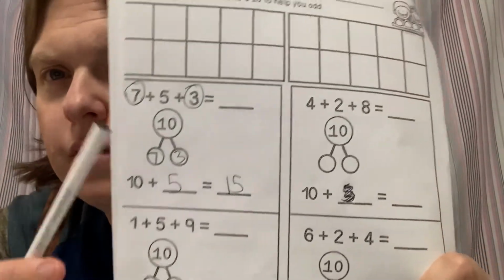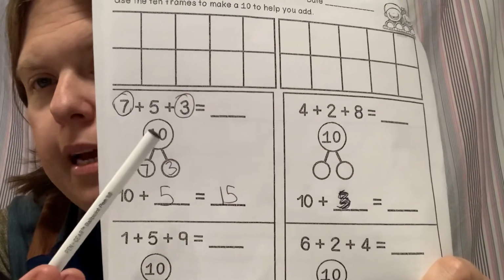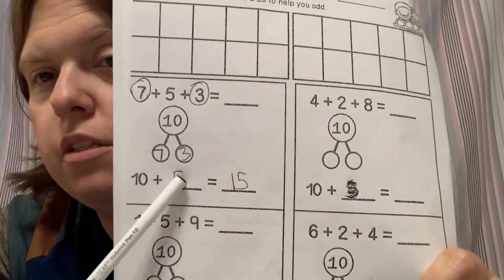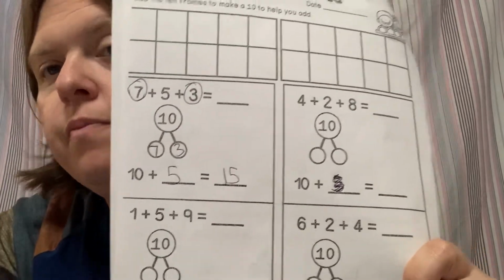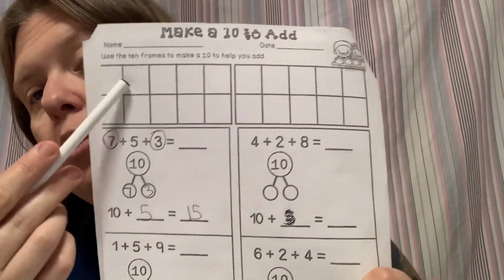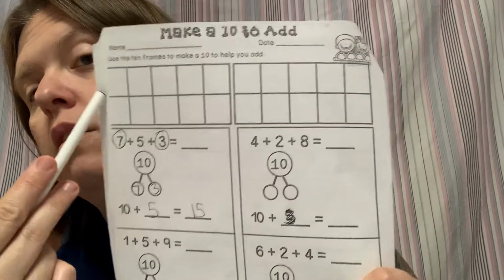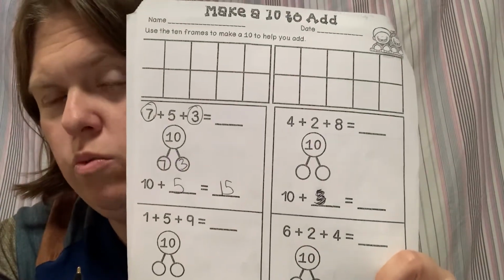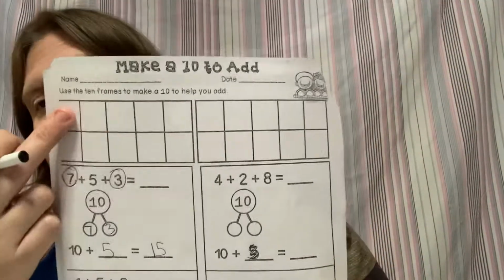Thursday April 23 Math